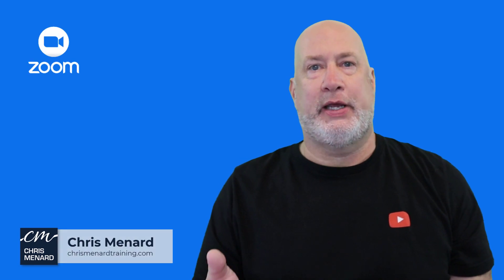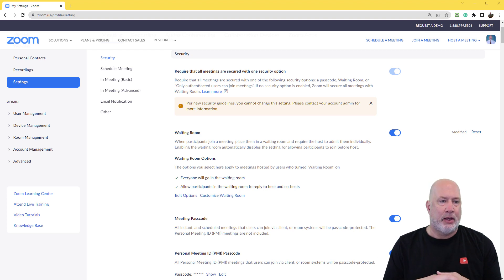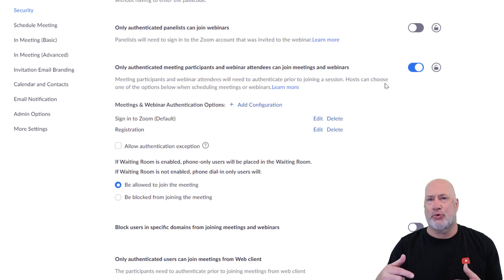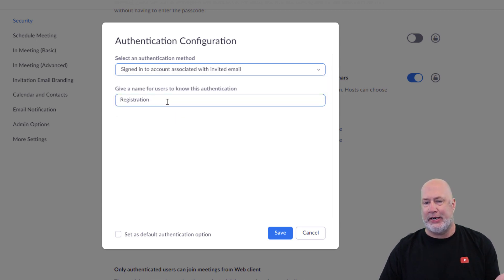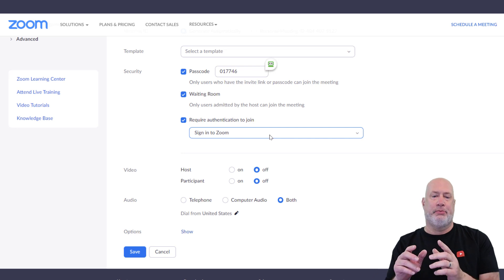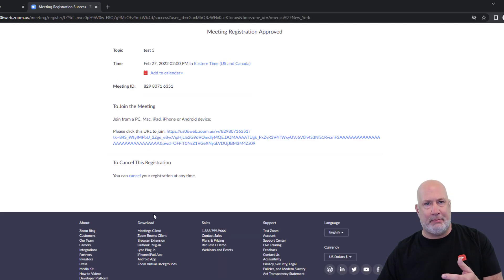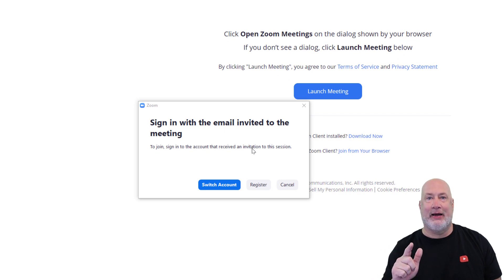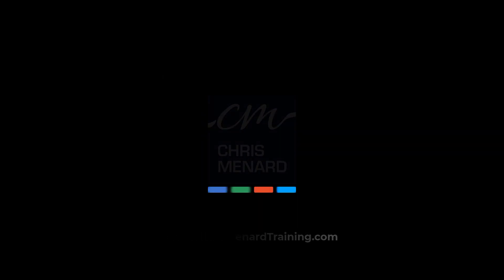Zoom Allow only Registered Email to Join Meeting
Zoom Registrations now allows you to enforce that only the registered email account can join a meeting or webinar. This is a function of Zoom 5.9.3, that allows you to configure a meeting in such a way that if someone registers for one of your meetings or webinars, and they forward the link to someone else, that person cannot join the meeting, but instead can join themselves using their own account.

Only the people that register, are approved - either automatically or manually - can join the meeting or webinar AND they must use the email they registered with. This is an awesome feature. In the past, people would join meetings where registration was required but didn't register but had the meeting link, or they registered and they could use a different email than the registration email.

This is a Zoom security feature that only works in paid accounts that ensures only those invited, registered and approved can join a Zoom meeting.

Chapters:
00:00 Introduction
00:17 The problem
00:46 Activate email enforcement
01:47 Authentication configuration
02:24 How to schedule meeting
03:17 Test enforcement

-- EQUIPMENT USED
○ My camera